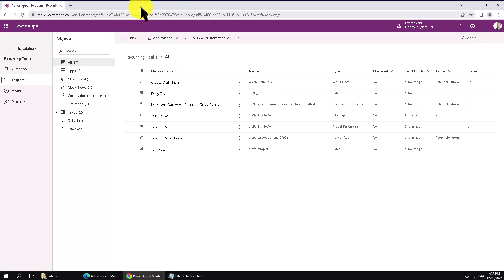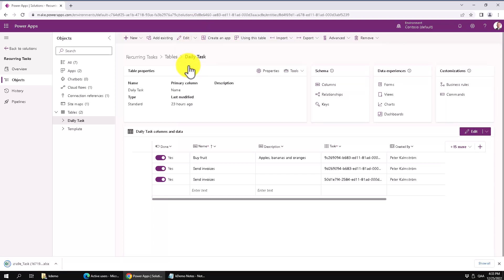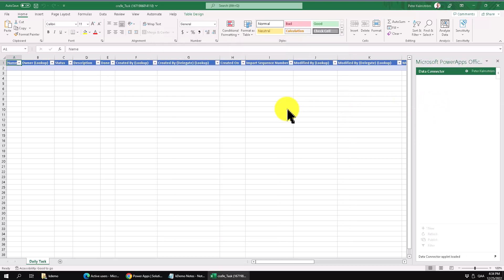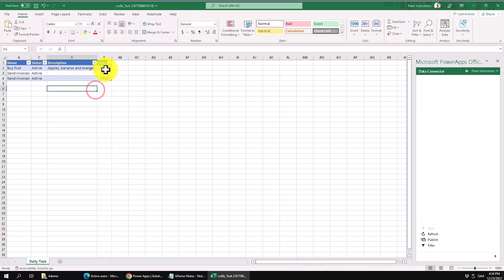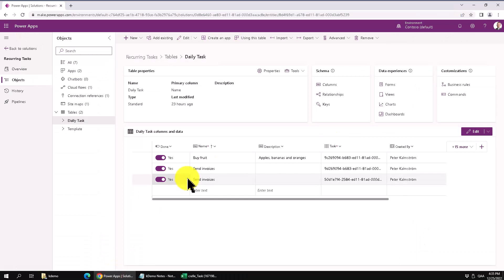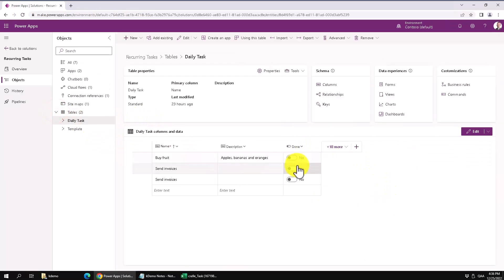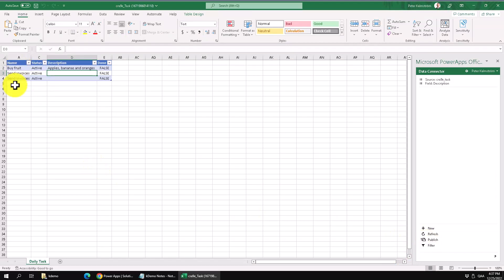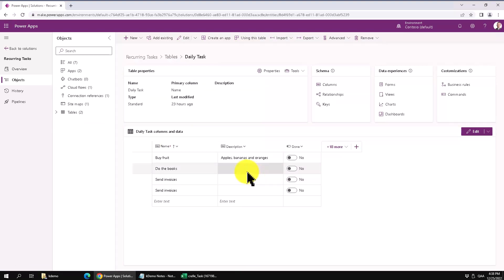Dataverse-Excel Roundtripping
With the Dataverse Edit in Excel feature, you can update data in either Excel or Dataverse, and everything will be synchronized when data is published